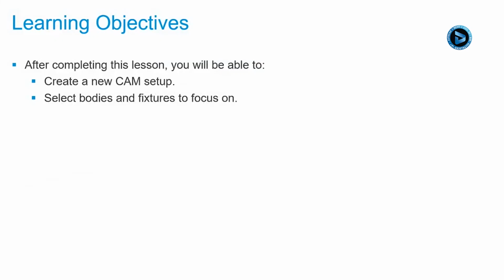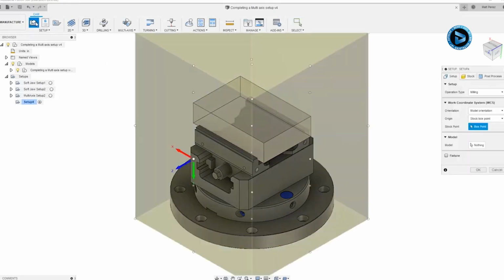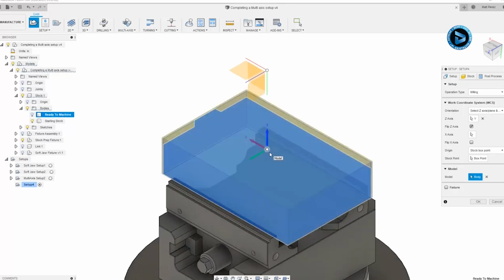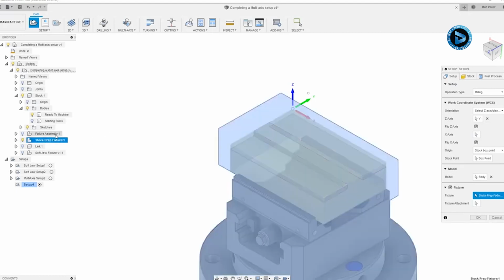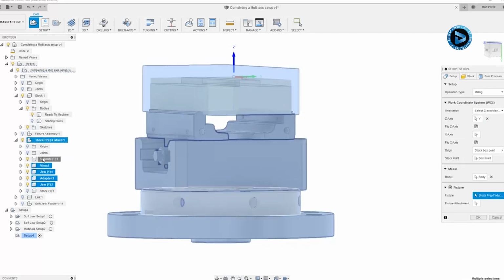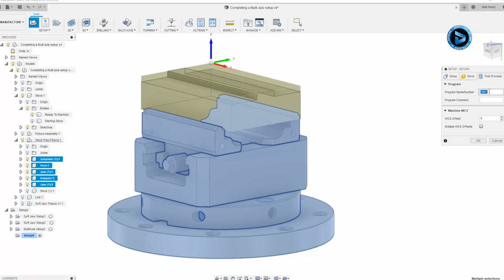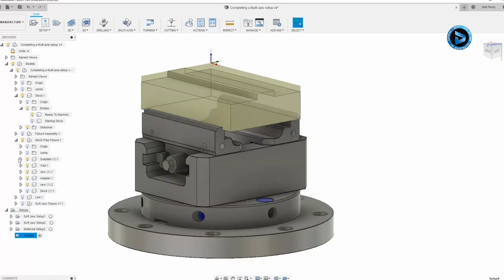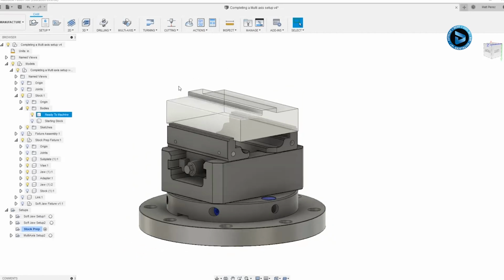Multi Axis CNC Toolpath Lesson 11.2 - Setting Up For a CNC Mill || Dynamic Design Creations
About Video:- Multi Axis CNC Toolpath Lesson 11.2 - Setting Up For a CNC Mill || Dynamic Design Creations

🔧 What You'll Learn:
3D Modeling: Create accurate 3D models and define critical dimensions.